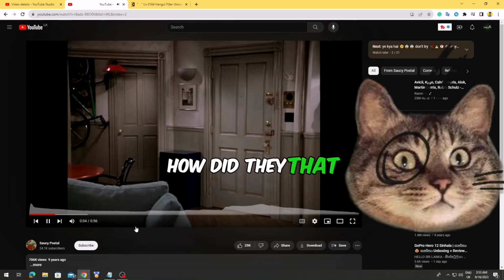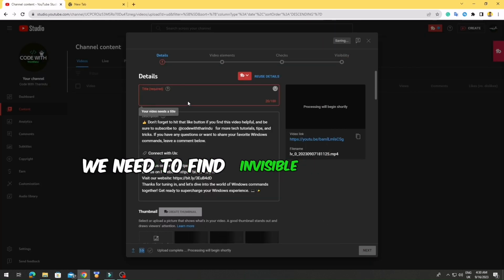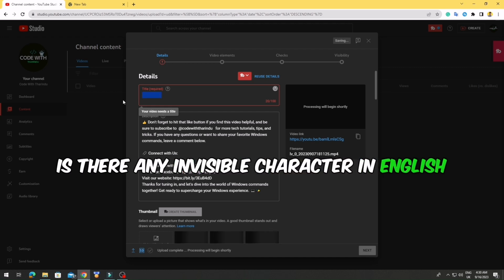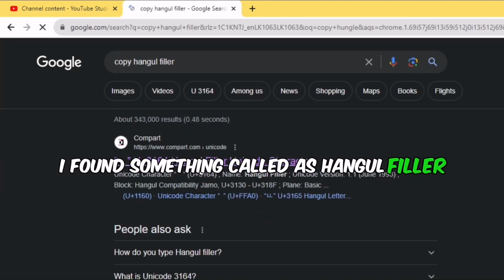ㅤ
Thanks for tuning in, and let's dive into the world of Windows commands together! Get ready to supercharge your Windows experience. 💻✨